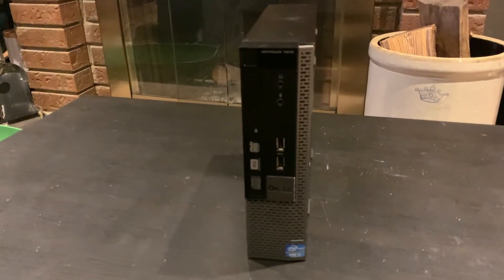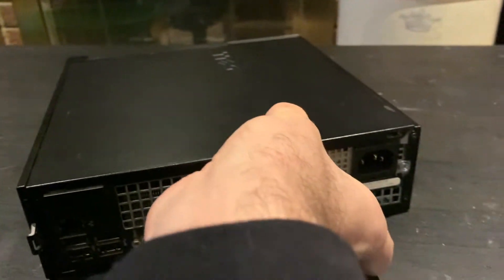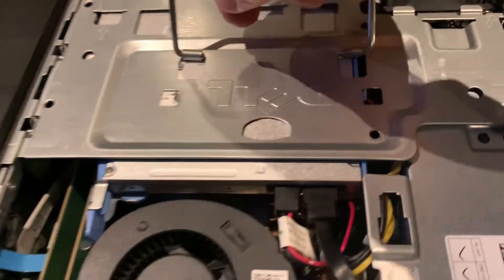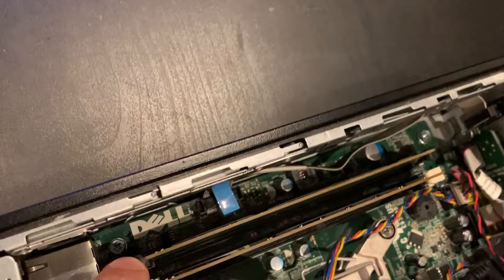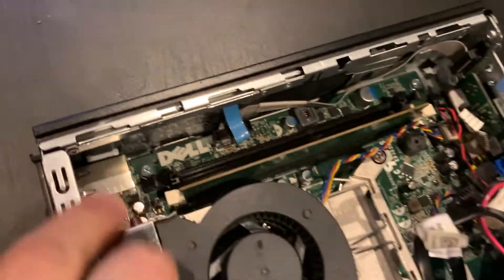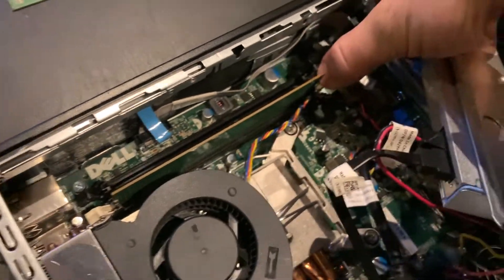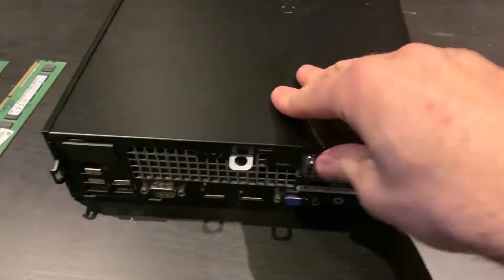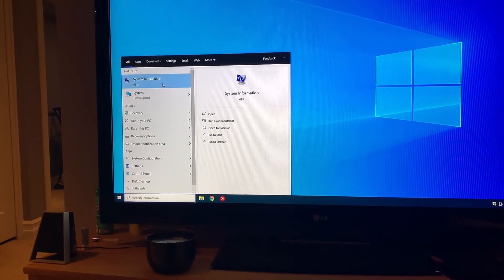Dell Optiplex 7010/9010 USFF RAM replacement